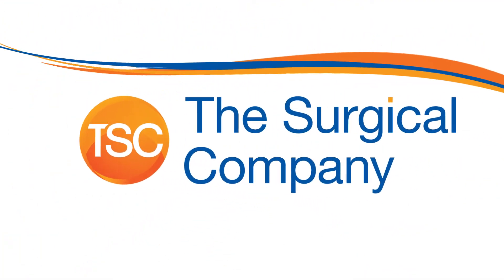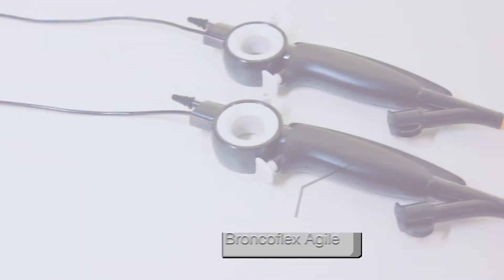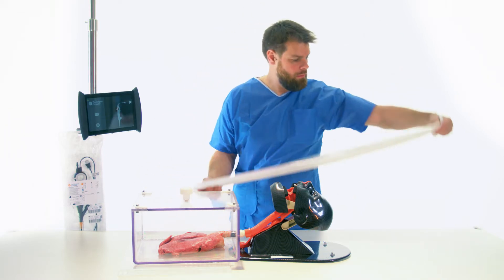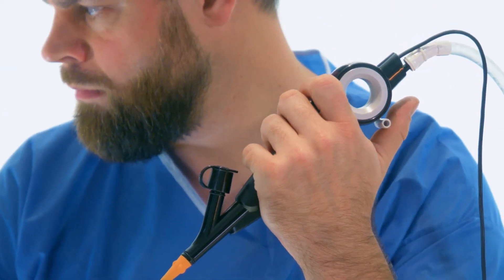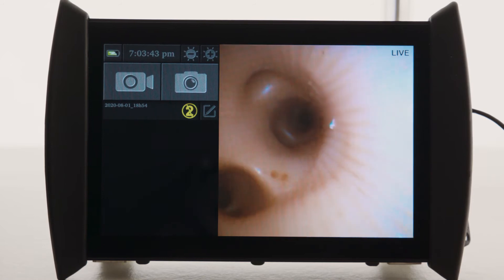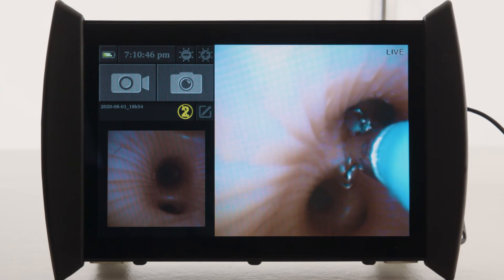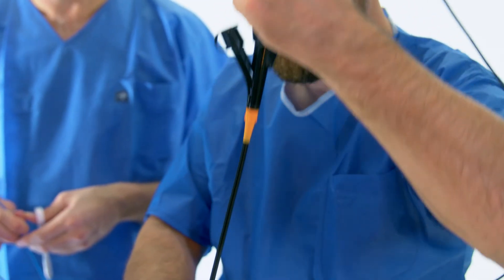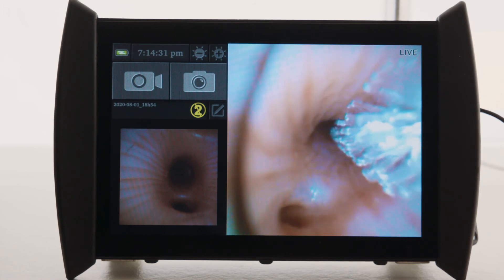Broncoflex - Biopsy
Training video of a bronchial biopsy using a single use bronchoscope, the Broncoflex by TSC Endovision. With a wide working channel of 2.8 mm the Broncoflex Vortex offers a wide compatibility with tools such as forceps and brushes.

Accessories can be used along with the bronchoscopes to perform biopsies.

The constant and wide diameter working channel facilitates the use of instruments. The good angulation hold and the resistance of the system facilitate navigation with an instrument in the working channel.

Broncoflex Vortex characteristics : efficient, sturdier and more flexible angulation
Benefits : during instrument use, limits the reduction in deflection angle

To find more information about our single-use bronchoscope visit us